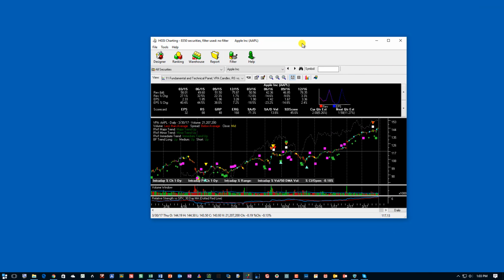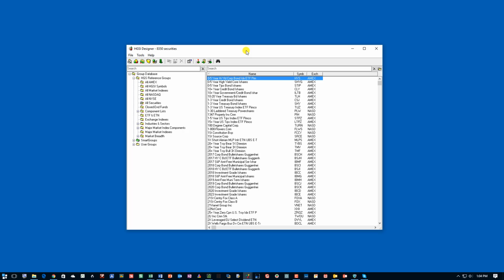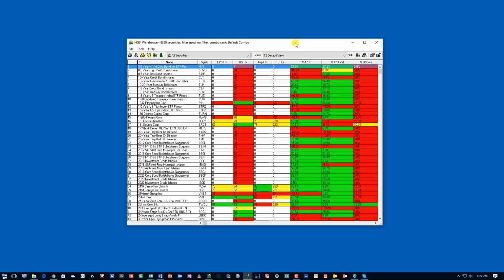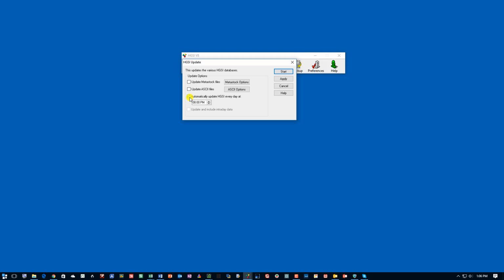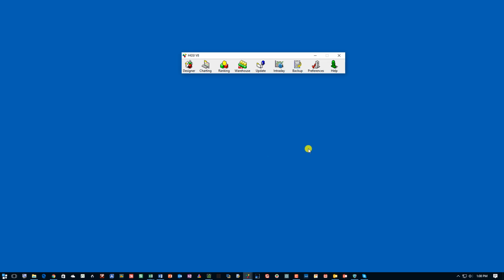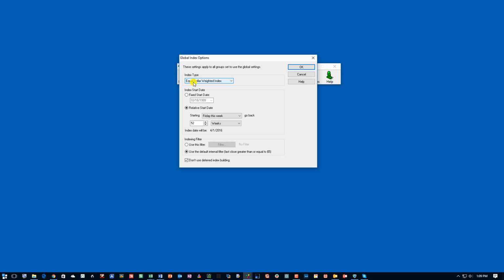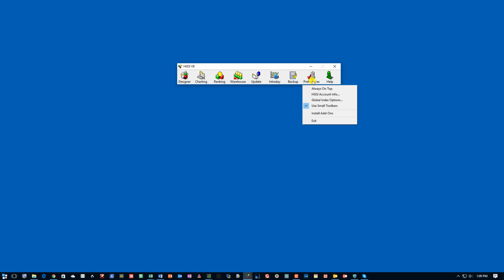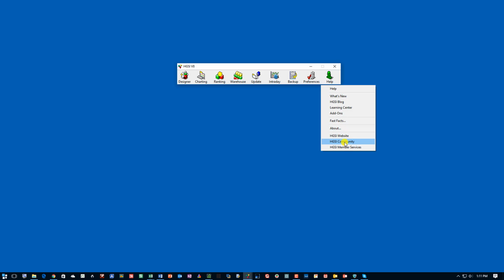HGSI Investment Software - 01 Toolbar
Prerequisite overview of all the HGSI tools on the main HGSI toolbar before watching the other videos.